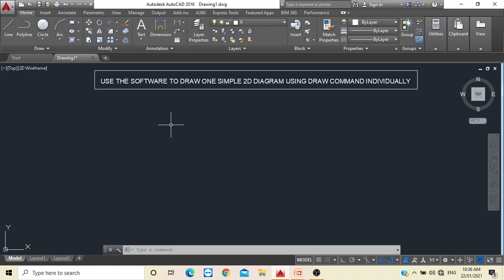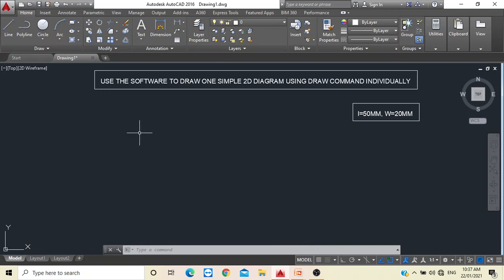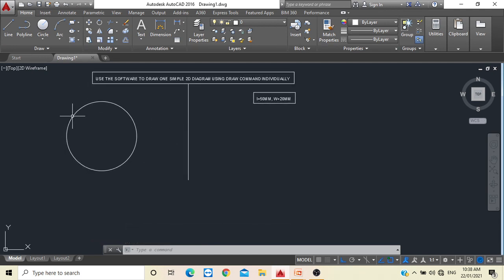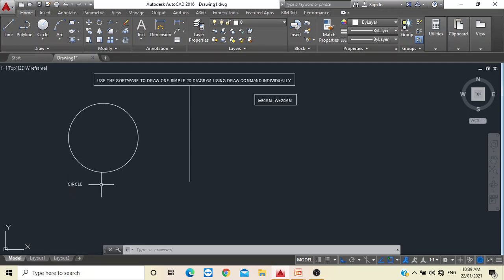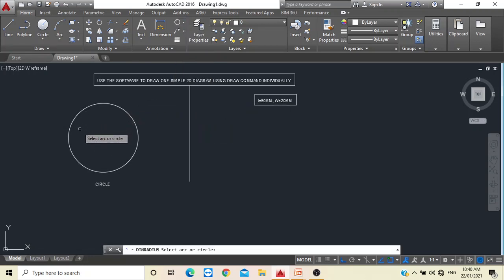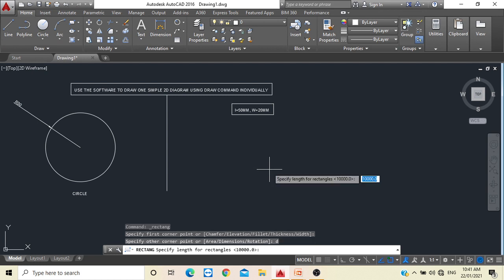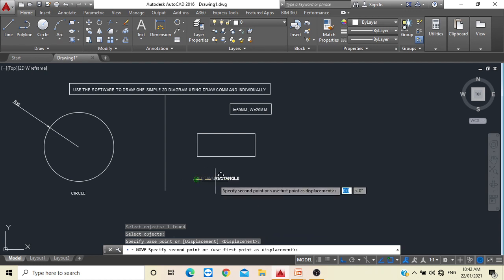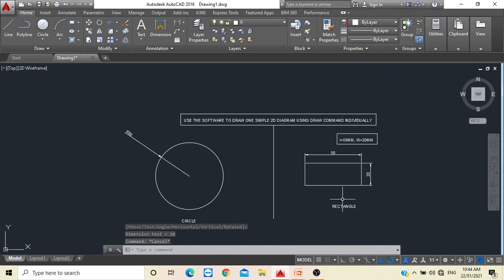CAD 5th Simple 2D object